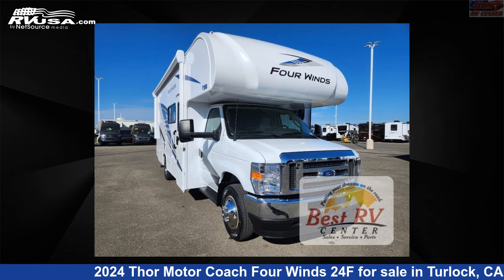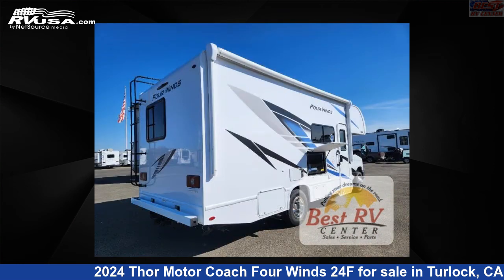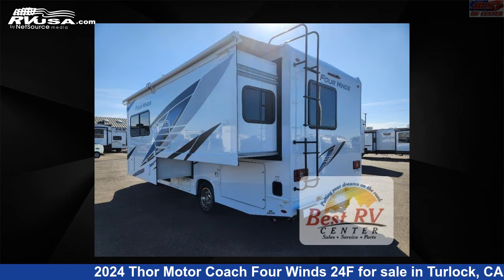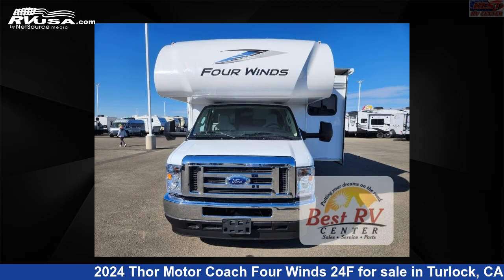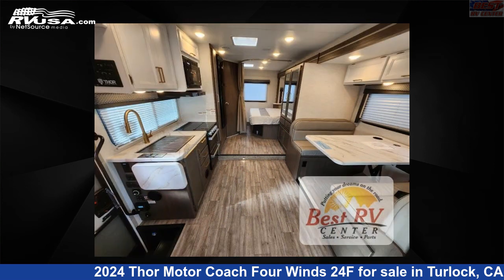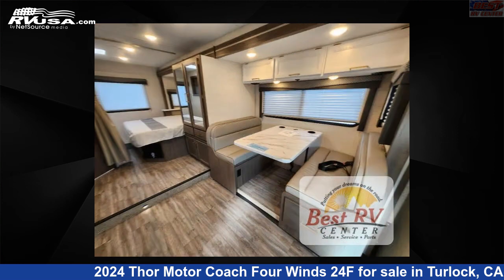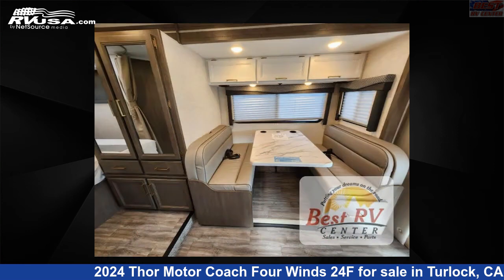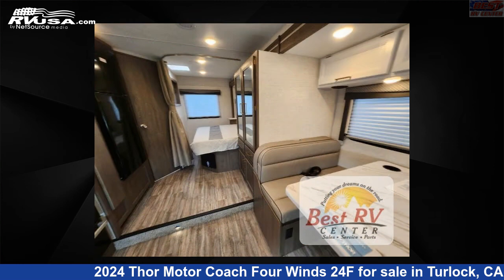Beautiful 2024 Thor Motor Coach Four Winds Class C RV For Sale in Turlock, CA | RVUSA.com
This 2024 Thor Motor Coach Four Winds 24F is a Class C RV. It is located in Turlock, CA 95382 and is offered for sale by Best RV Center. This New Thor Motor Coach Is 25' 0" in length and features sleeps 5, Slideout, and 40 gal fresh water capacity. The floorplan layout of this Class C features Bunk Over Cab, Outdoor Entertainment. This 2024 Thor Motor Coach Four Winds 24F is built on a Ford E Series chassis.